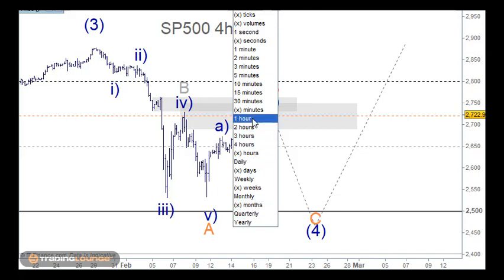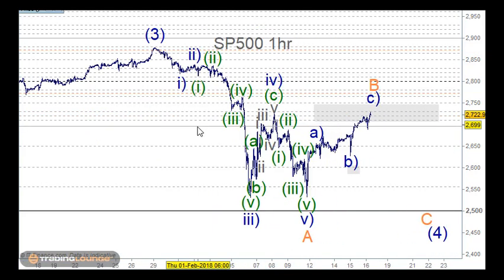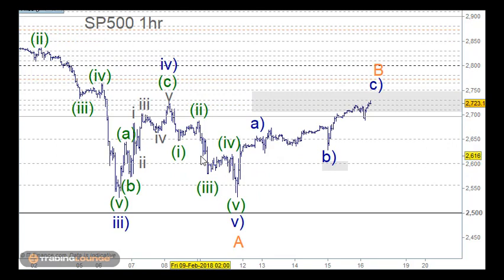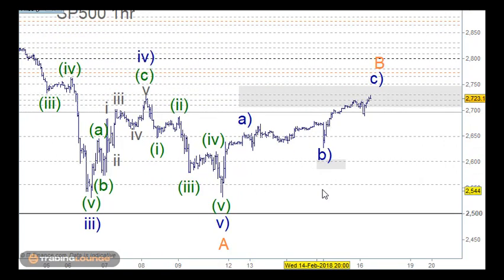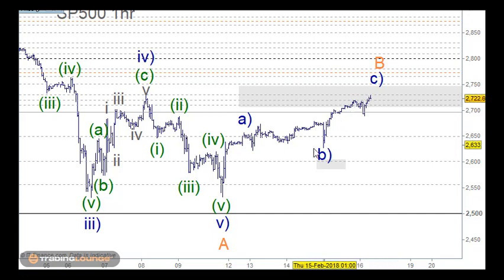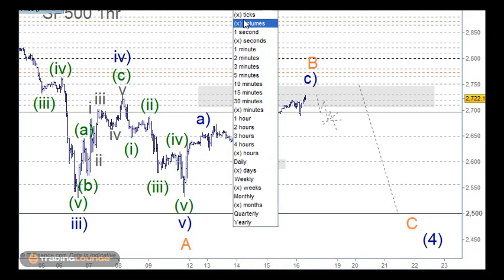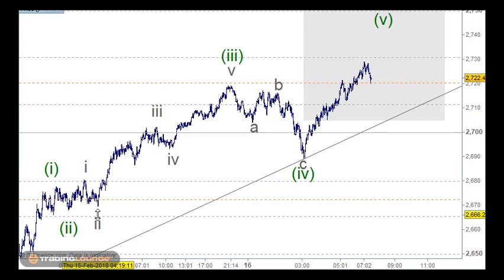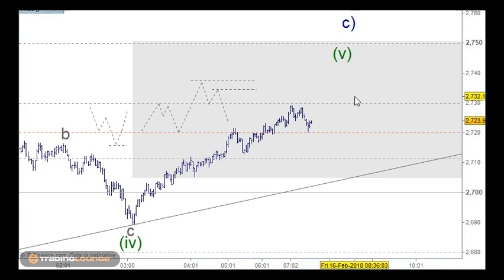SP 500 Elliott Wave 16 Feb 2018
Elliott Wave S&P500 (SPX) Index CFD Trading (Day Trading)
Elliott Wave count Wave v of (v) of c) of B of (4)
The corrective rally as Wave B is completing into the target zone, but there is no evidence of a turn lower as yet. If the SP500 develops support on 2730 then look for the next target which is 2750. short trade can be taken if the 2700 develops as the retested resistance.